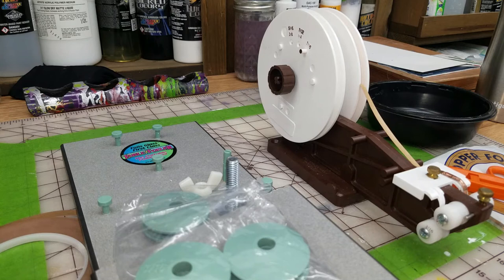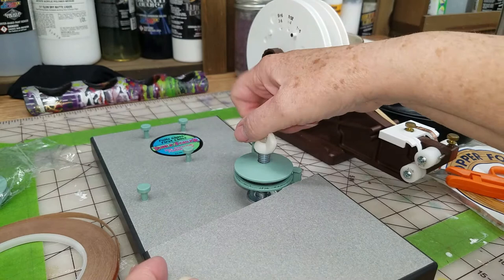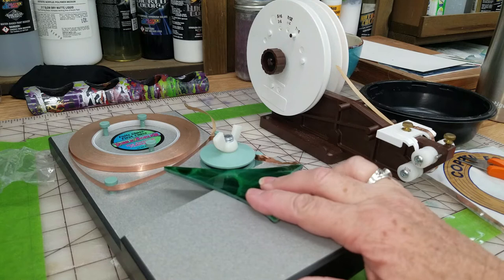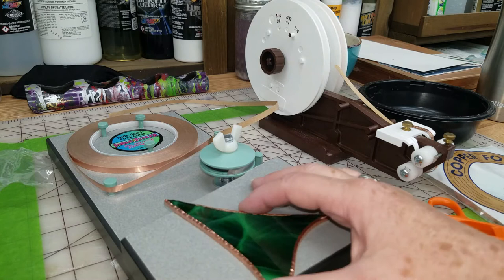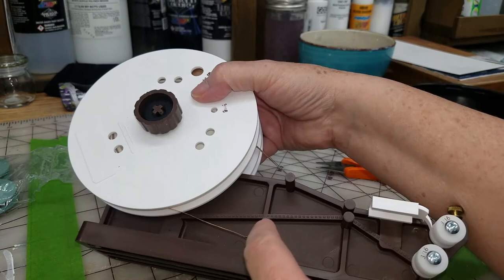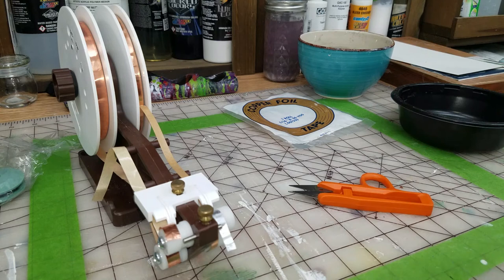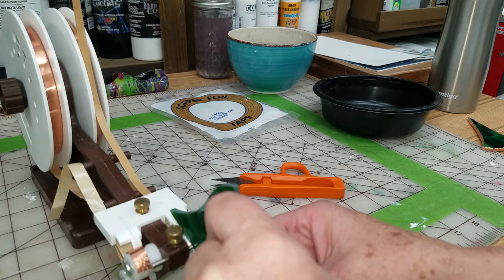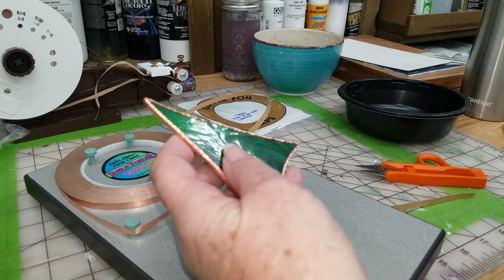Compare and Set Up Stained Glass Foilers - Tabletop v Diegel Foilers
In this video, I show you how to set up and compare the ease of use between the tabletop and Diegel Stained Glass Foilers.  Watch as I set up both foiling units and foil a piece of glass on each one.  I give you my opinion on which one I prefer to use and then you can decide for yourself which one you would like to purchase if you are wanting to buy one.

This is my opinion only, and you are entitled to your own opinion.  Please add comments to support one or the other in the comment section below in order to help others make a choice.  Thanks.

Foiling Units:

Diegel Stained Glass Foiler - Amazon $75.00
Table Foiler - Amazon $85.00
Table Foiler - Delphi Glass $60.00

Prices quoted as of 5/7/2021, they may change.